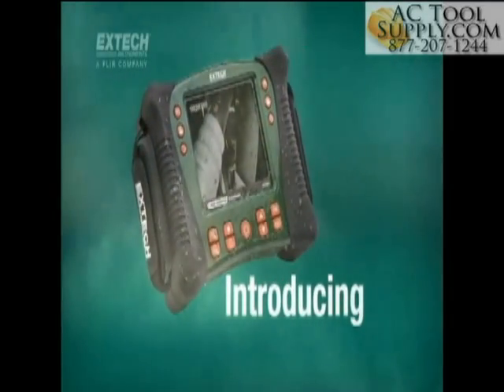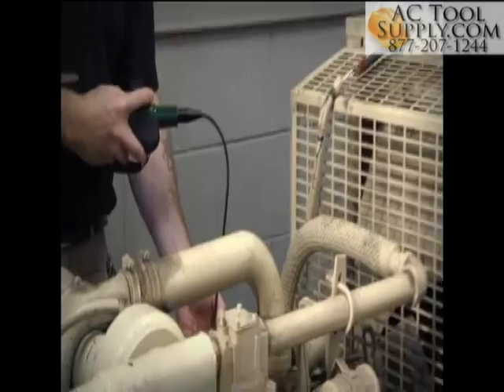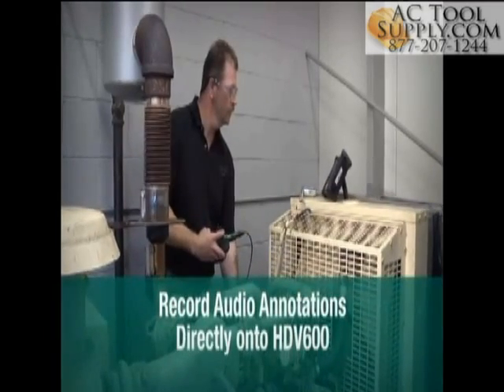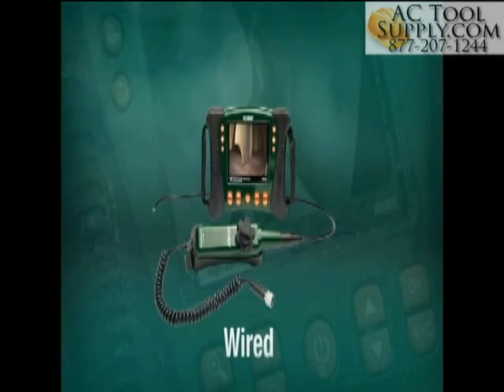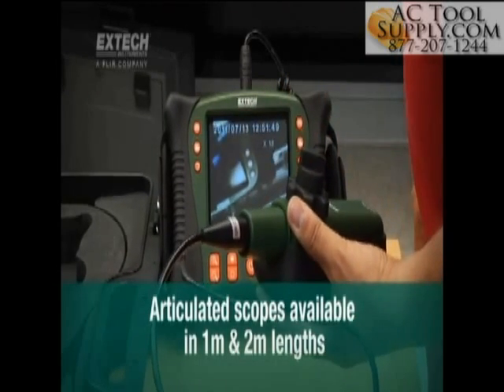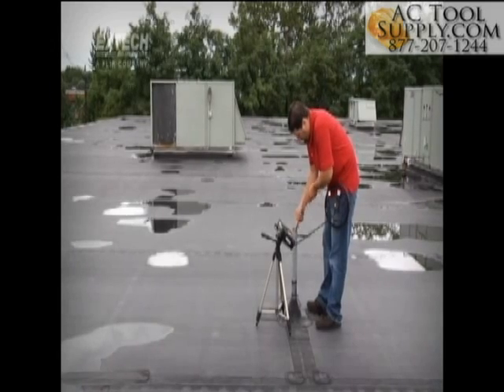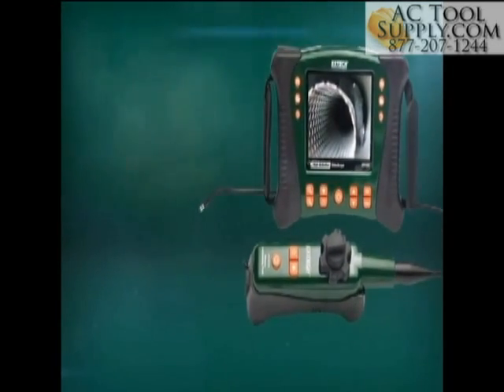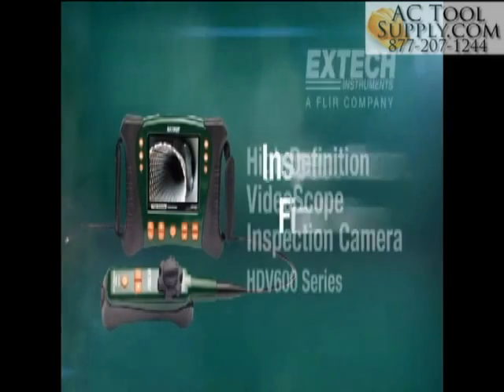Extech HDV640 VideoScope Borescope HD Inspection Camera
Extech HDV640 HDV 640 Borescope VideoScope Inspection Camera Kit

The Extech HDV640 VideoScope features a wired handset and 6 mm articulating, semi rigid 240 degree 1 meter long probe.

Extech HDV640 Features
640 x 480 VGA px. resolution *
Wired handset and 6 mm articulating, semi rigid 240 degree 1 meter long probe
Articulating probe 240 deg. angle adjustable tip
High resolution, compact waterproof camera probe
Camera head w/ 4 built in LED lamps and dimmer for illuminating viewed object
Glare free close up (FOV) field of view
3.7 Volt rechargable battery (Li Polymer), patch cable, 100 / 240 Volt AC adaptor, AV and USB cables, & carry case
SD memory card is easy to transfer
Store 15,000 JPEG format images
4 hours (maximum) AVI video
30 fps frame rate (PAL & NTSC)
Audio annotations